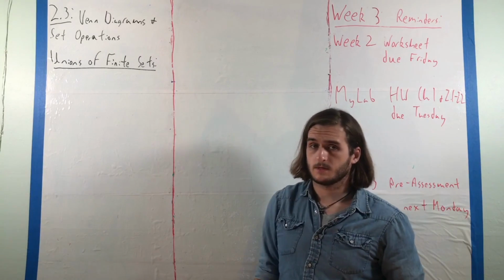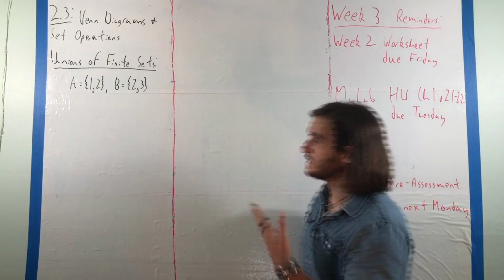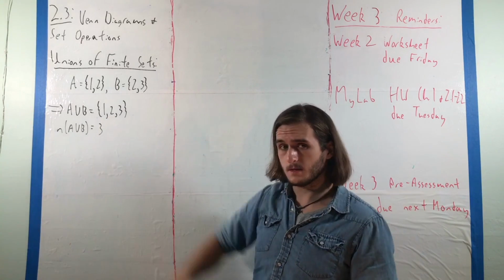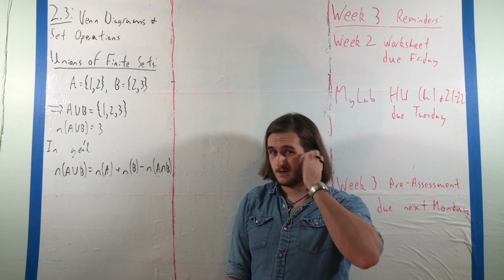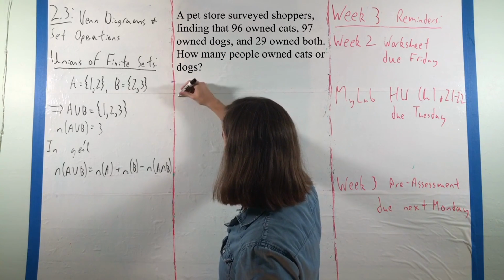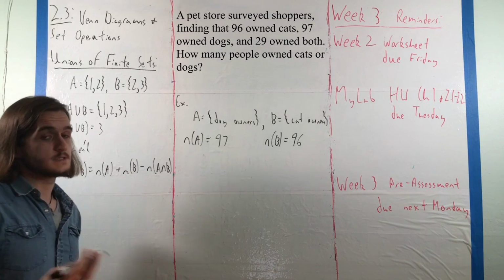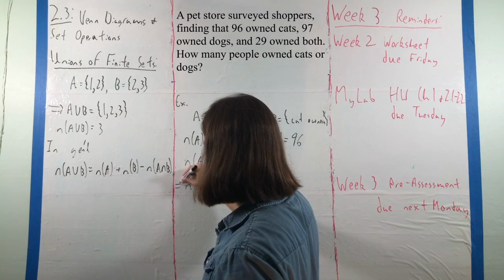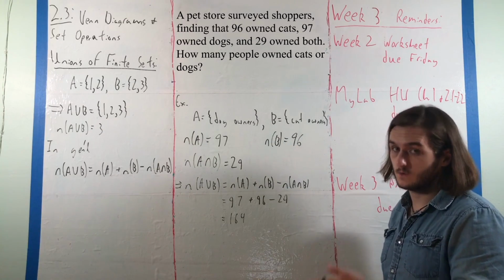2.3: Cardinality of the Union of Two Finite Sets